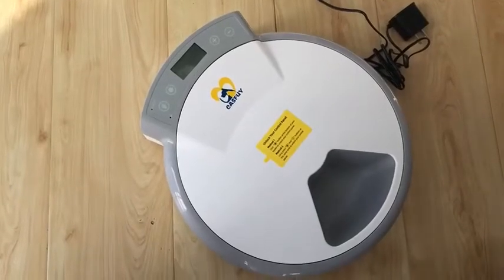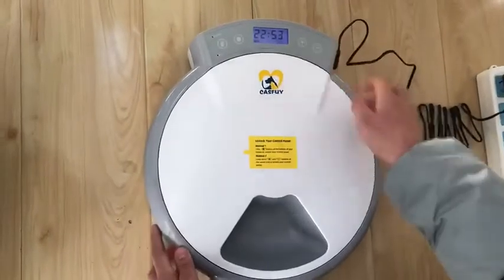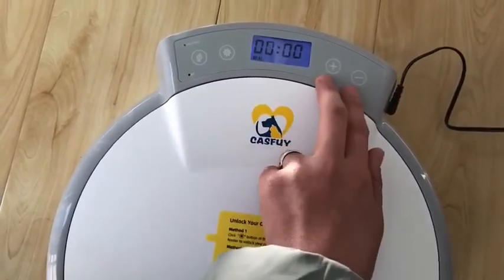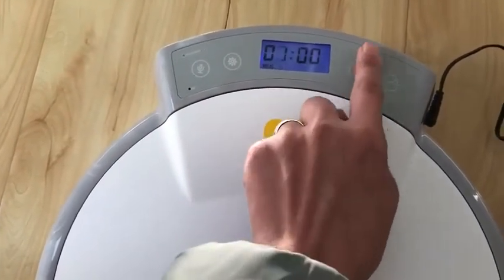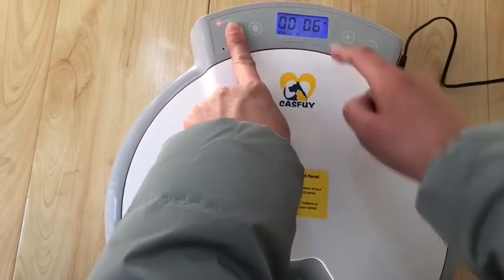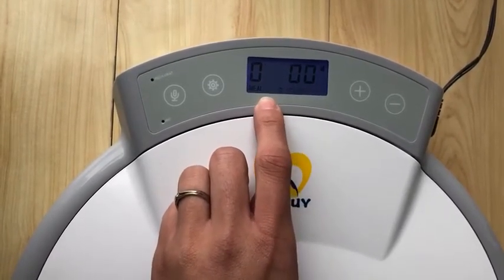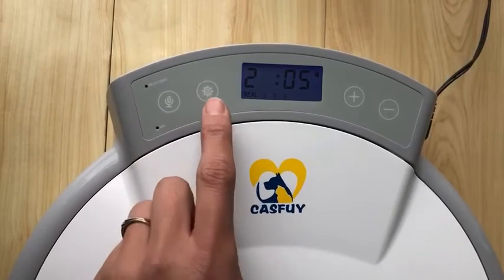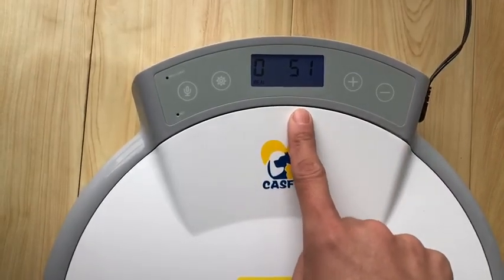Casfuy Automatic cat feeder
This video introduces how to use the Casfuy automatic cat feeder.